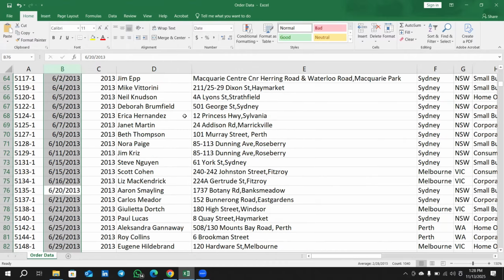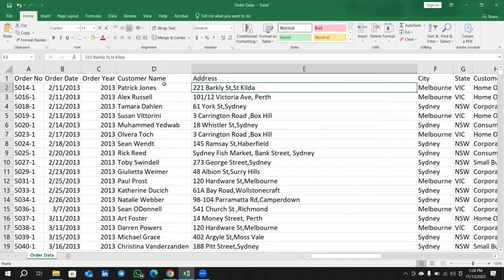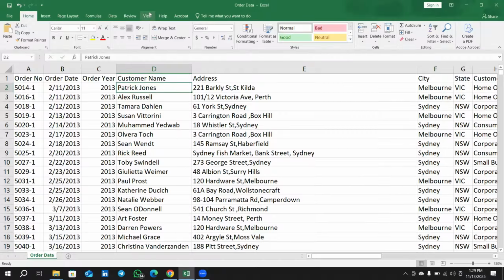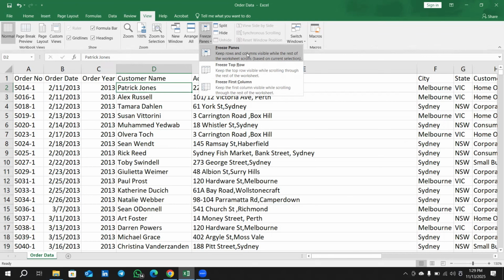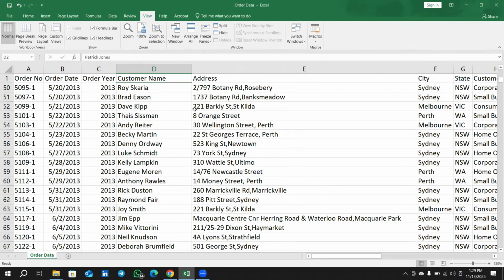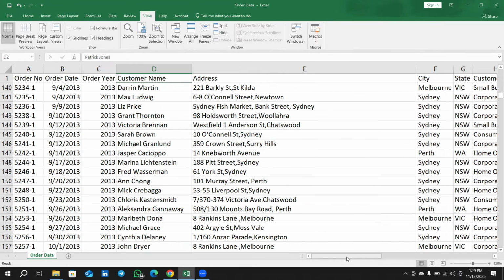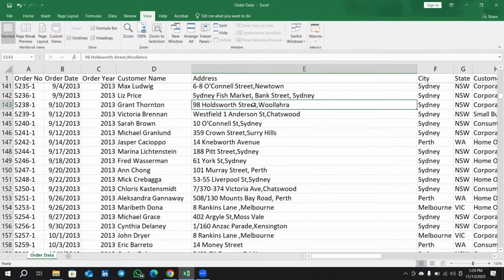Excel for Data Analysis Tutorials 002 — How to freeze pane